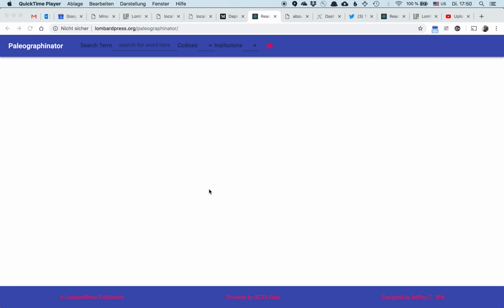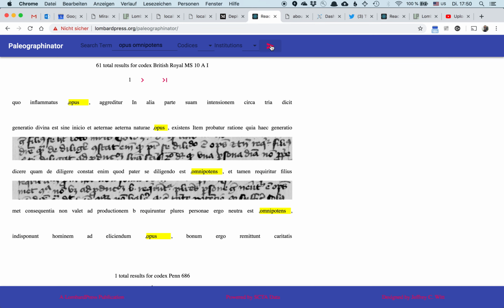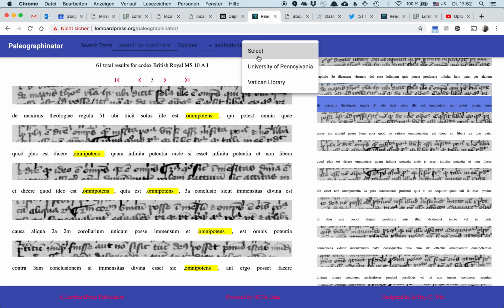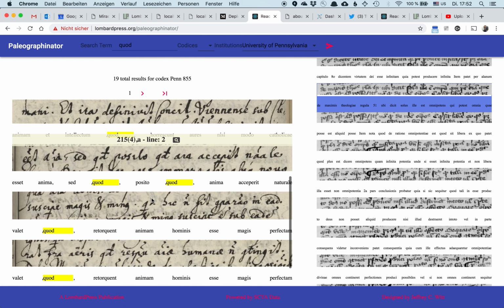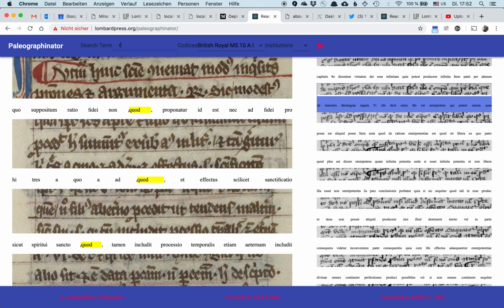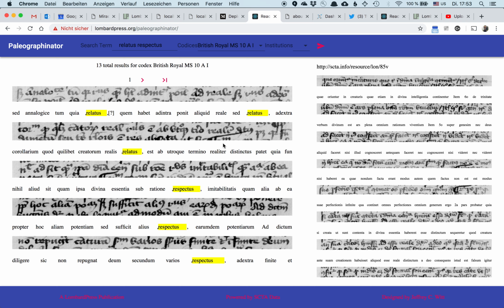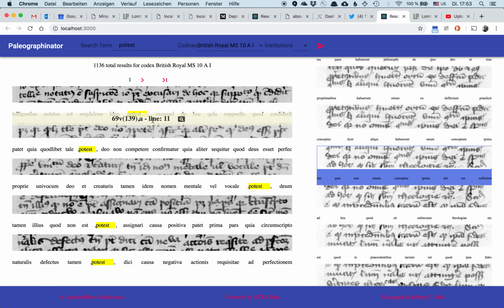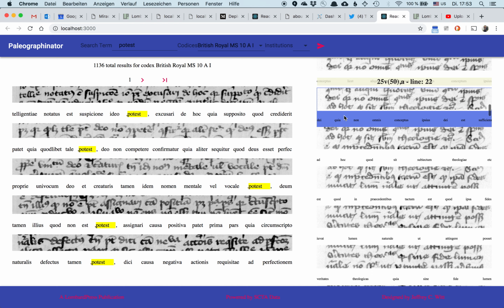paleographinator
Demo of a new app designed to assist in the study of medieval latin texts and text abbreviations